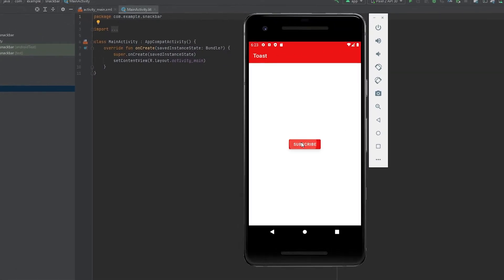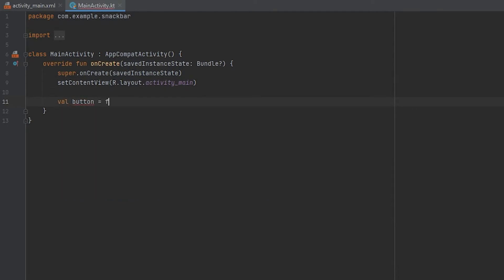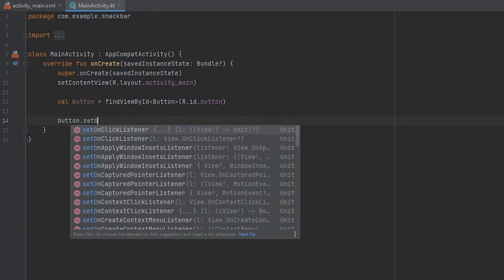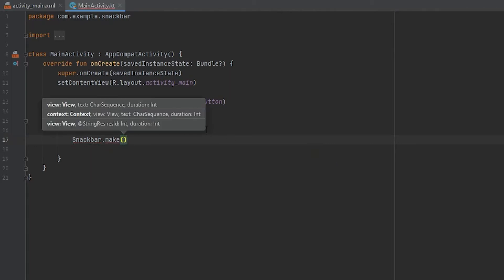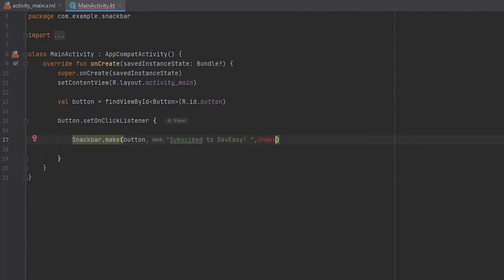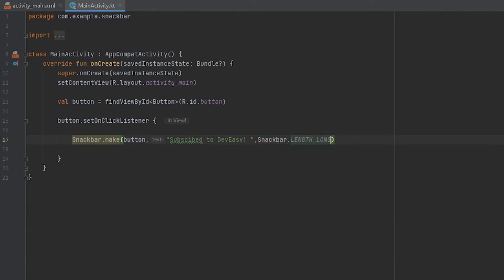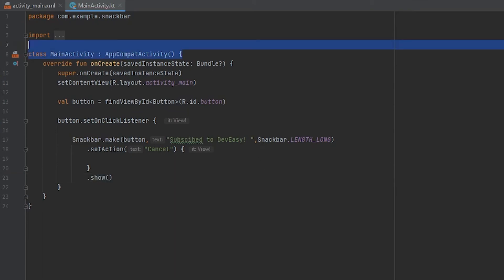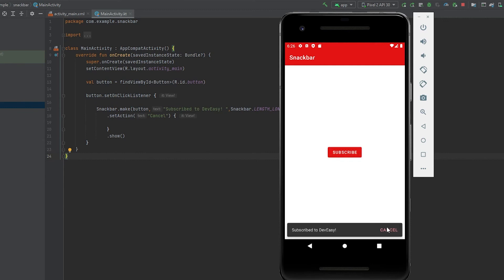How to Add SNACKBAR in Android | Kotlin | Material Design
In this video I have added snackbar into our android application using kotlin and material design. I have also added action button in material design.

add action to snackbar android
add button to snackbar android
add snackbar android
add snackbar android studio
android check if snackbar is showing
android custom snackbar library
android dismiss snackbar programmatically
android find snackbar
android get view for snackbar
android kotlin snackbar example
android material design snackbar example
android programming snackbar example
android snackbar above bottom navigation
android snackbar above keyboard
android snackbar add button
android snackbar always show
android snackbar constraintlayout
android snackbar dismiss
android snackbar example
android snackbar from activity
android snackbar gradle
android snackbar notification
android snackbar or toast
android snackbar with button example
android snackbar xml
make snackbar android
material design snackbar android
material snackbar android
snackbar android button